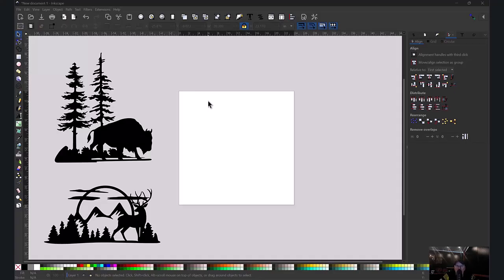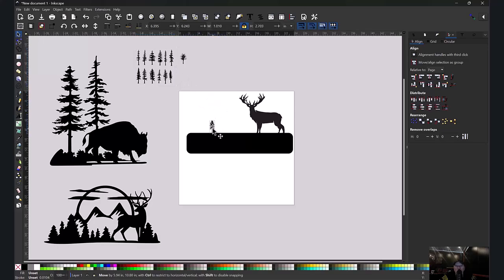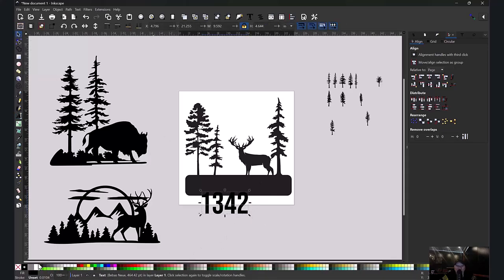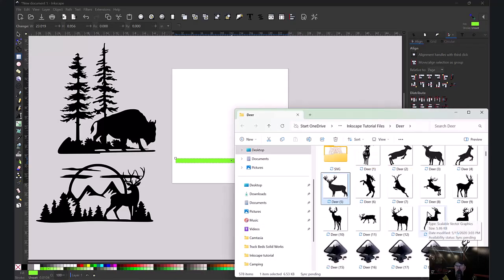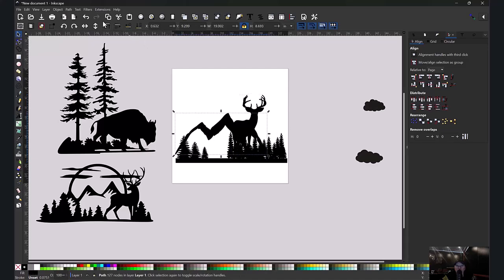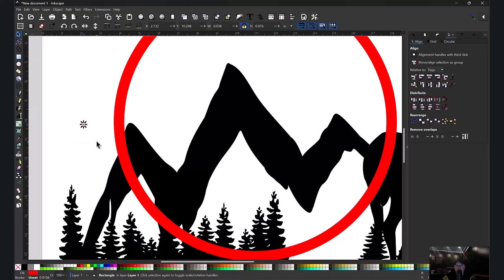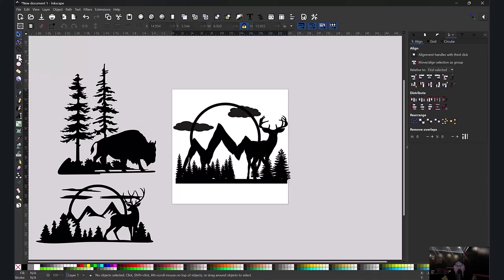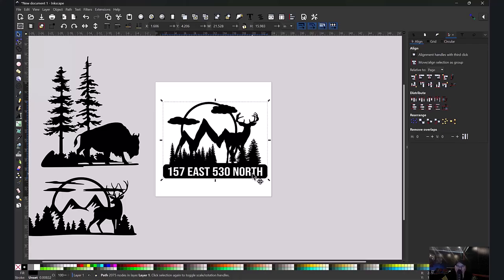Elements of a Great CNC Plasma Design (Inkscape Layout Tips & Real-World Strategy)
👉 Join our free Facebook group, CNC Plasma Shop Owners. Pricing , cut settings, and what's actually selling. Come ask
✂️ Skip the hard way: Cut File Studio bridges letters automatically for you, curves text and nests your parts for you. Has a free shop rate and pricing calculator and is Free while in beta

Chapters:
00:00 What Are Design Elements?
00:31 Building a Scene from Elements
01:41 Address Sign Layout
02:12 Rounding Corners & Arranging
04:53 Adding the House Number
07:39 Second Design: Pine Tree Scene
11:47 Trimming the Circle Frame
14:33 Turning It into an Address Sign
15:43 Adding & Cutting the Text
17:19 Free Resources & Next Steps

Video 15 – Elements of a Great CNC Plasma Design (Inkscape Layout Tips & Real-World Strategy)

Welcome to Video 15 of the Inkscape Drawing Course for CNC Plasma Table Owners!
By now, you’ve learned how to draw, size, bridge, and edit your files. But if you want to take your designs from "decent" to damn that’s clean — this is the lesson that unlocks it.

In this episode, we break down the foundational elements that go into every high-performing plasma project — from address signs and monograms to complex wall art and business logos.

🔍 Inside this episode, you’ll discover:

✅ The 5 essential elements of every great CNC plasma design
✅ How to balance shapes, text, negative space, and framing
✅ Why spacing, scaling, and alignment are the difference between “meh” and “masterpiece”
✅ How to design with readability in mind — especially for outdoor yard signs
✅ The #1 mistake most beginners make when trying to make “cool” designs
✅ Real-world examples of what sells best (and why customers love them)

🧠 You'll Learn How to Design With:

Flow: How the eye moves across the sign

Function: Making it cuttable without falling apart

Feel: The visual mood — bold, rustic, elegant, etc.

Fixability: Can you easily resize, tweak, or customize it?

Fast Repeatability: Can you re-use your layout for future sales?

This is how real CNC businesses scale their sign output.

🔓 BONUS: Get Instant Access to Your Free Resources

Click below to unlock the Tinman Metalworks Members Area — just enter your email and grab your free password.

Inside, you’ll get:
🔥 Pre-made sign layout templates ready to customize
🔥 Downloadable SVG + DXF files from the course
🔥 CNC Sign Pricing Calculator
🔥 QuickBooks & business setup walkthroughs
🔥 Private members-only tutorials and advanced trainings
🔥 The complete CNC Plasma Business Roadmap PDF

If you ever plan to:
✔ Sell your signs to real customers
✔ Show off your work with pride
✔ Turn your table into a full-time income
✔ Launch an Etsy, Facebook, or website store
✔ Create repeatable, scalable products

…then understanding the elements of clean design is non-negotiable.

This is where real businesses separate themselves from weekend warriors with warped signs and bad fonts.

This is just the beginning. In the next video, we’ll start building complete signs from scratch using everything you’ve learned so far. No guessing. No fluff. Just results.